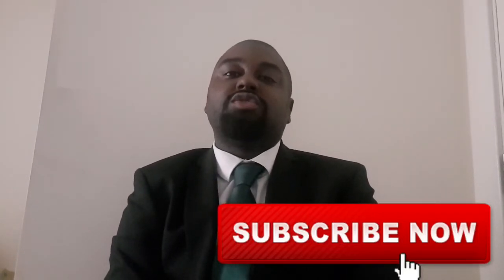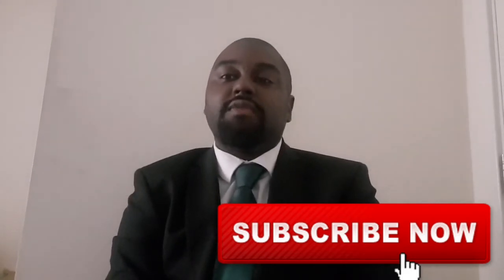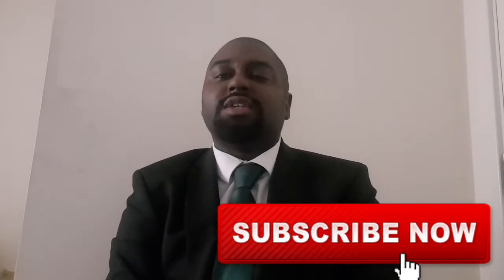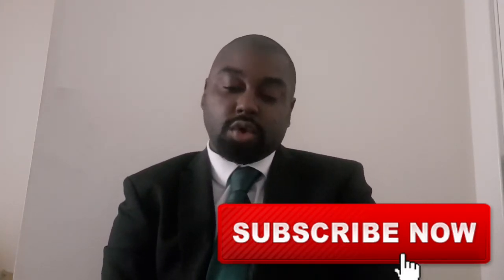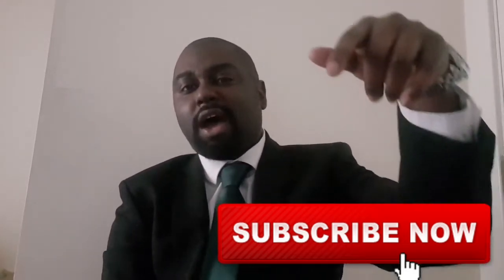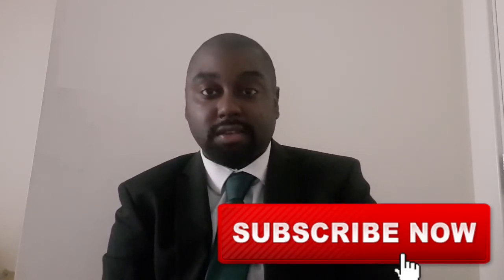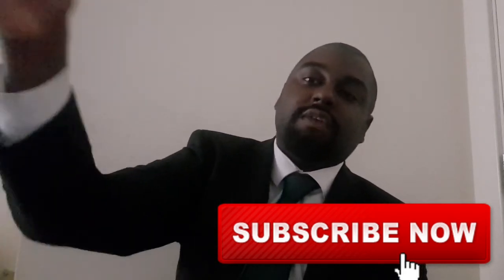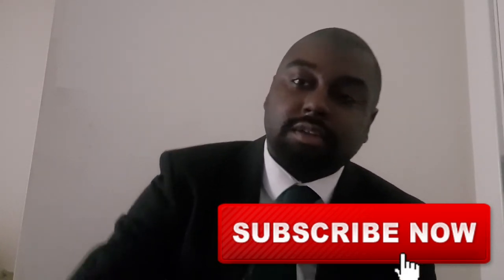Nick Cannon - The Miseducation Of The Negro You Love - EP Reaction | Review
On the RoadTo1Billion Subscribers...in this video RaphaelOnochie aka Versatile Onochie-Obayuwana's reaction | review of the EP TheMiseducationOfTheNegroYouLoveToHate by NickCannon...